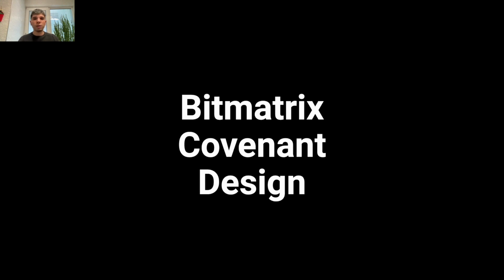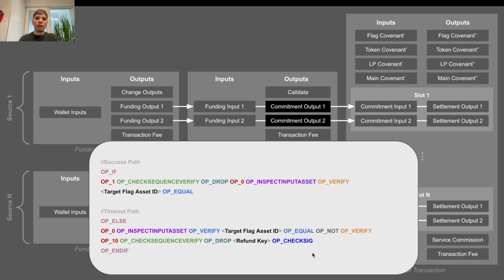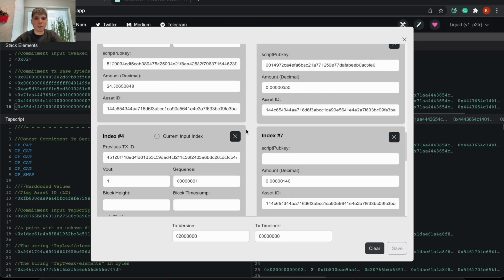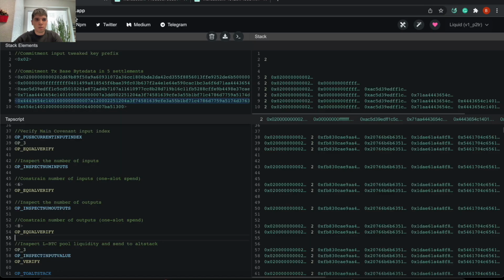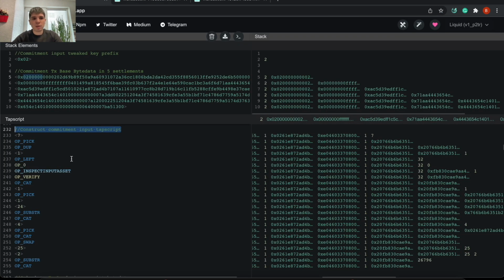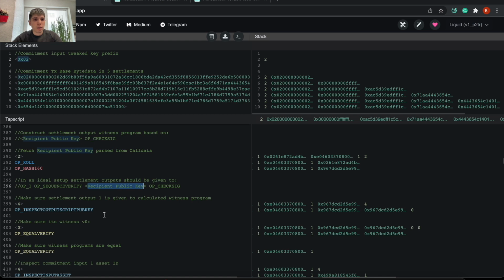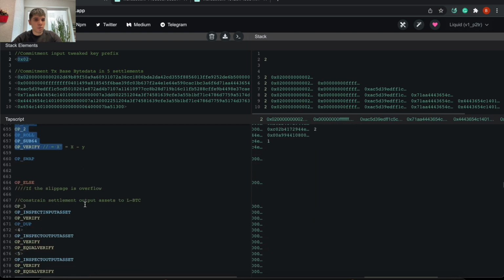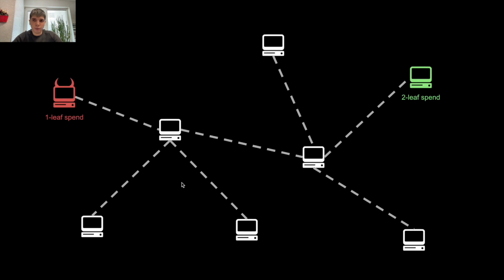Bitmatrix Covenant Design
Burak from Bitmatrix demonstrates the underlying covenant design and line-by-line stack execution of Bitmatrix liquidity pools.